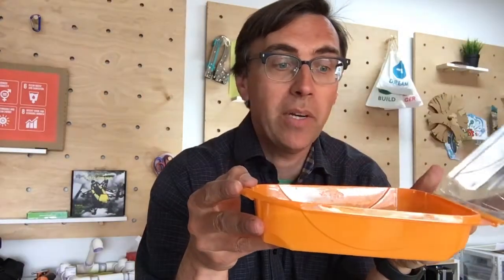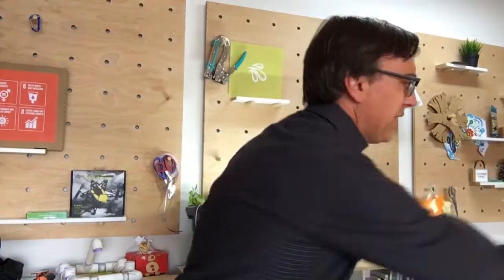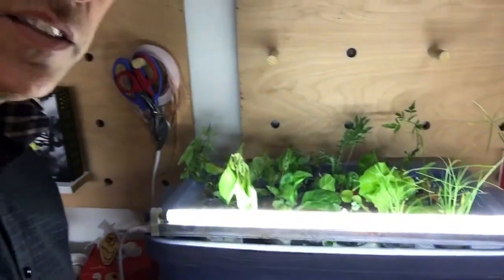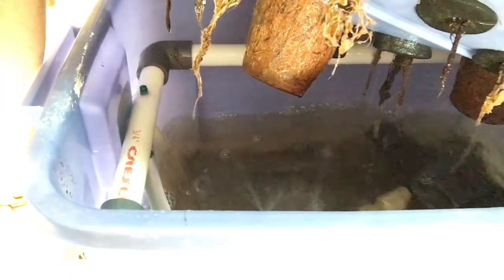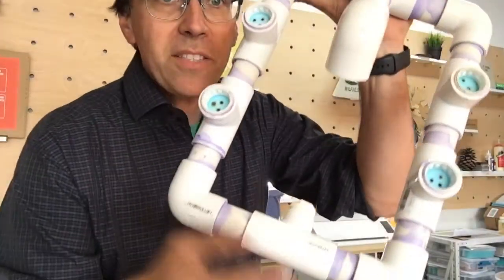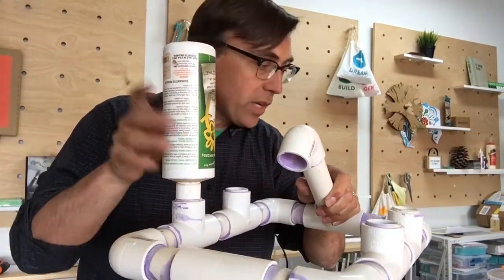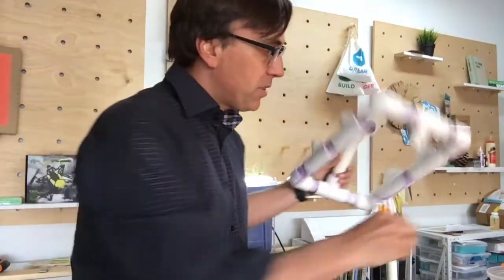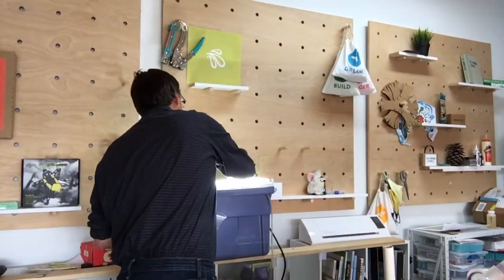Home grown hydro | Maker, STEM, & STEAM Projects | Intel Future Skills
Home grown hydro for intel future skills

to download all of the Future Skills Project Guides, corresponding rubrics, and the SEL "Essential Skills" companion cards too! Free to download and use in classrooms worldwide!